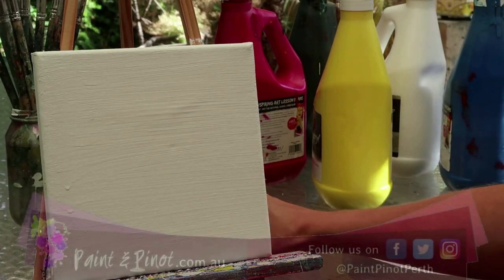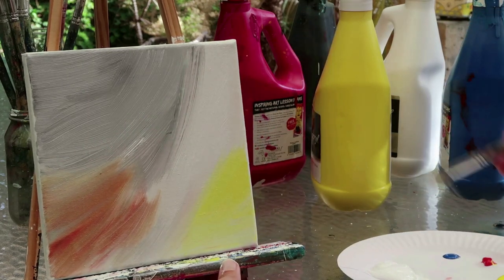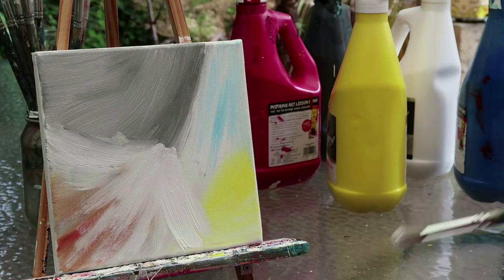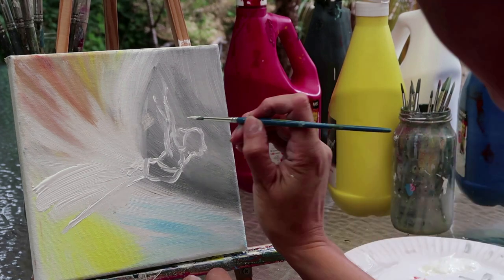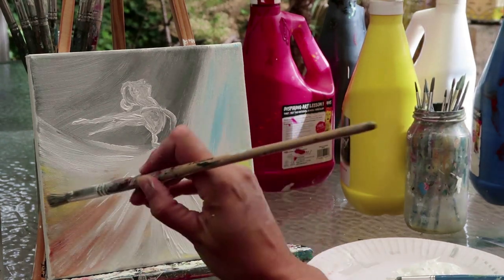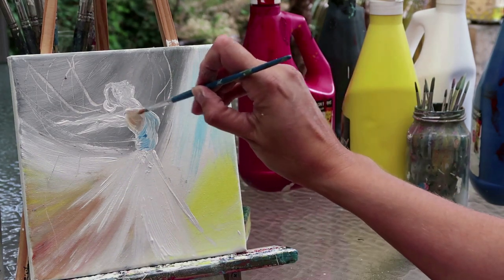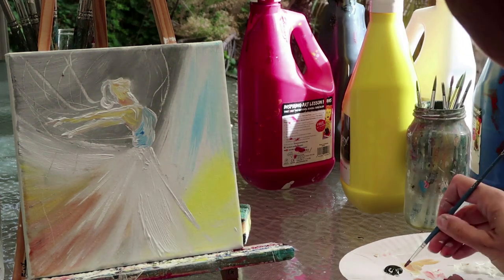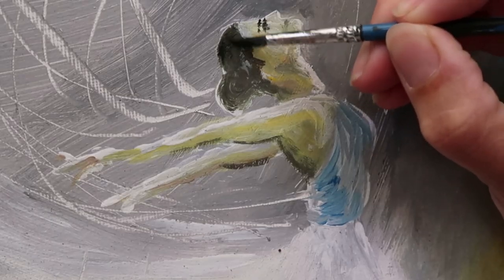Acrylic painting - Following along tutorial- how to paint movement - dancing ballerina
In this video follow along as I show you how to produce this painting in real time where I show a simple way to show movement in a painting.

Equiptment used:

Chromacryl acrylic paint (warm and cool versions of each primary colour) Titanium white and black
Pallet knife
Sponge

Music: Written and performed by me!